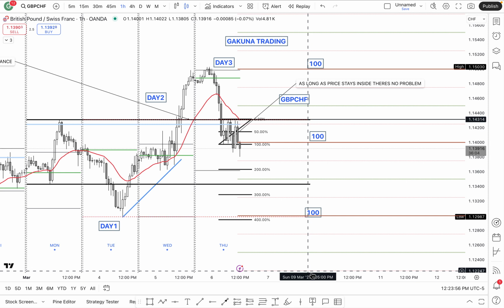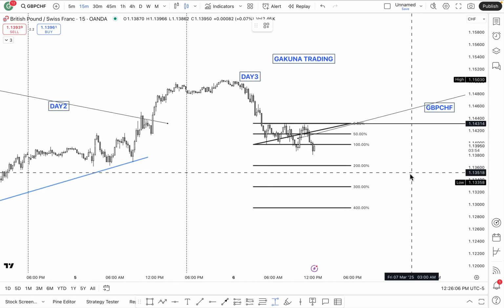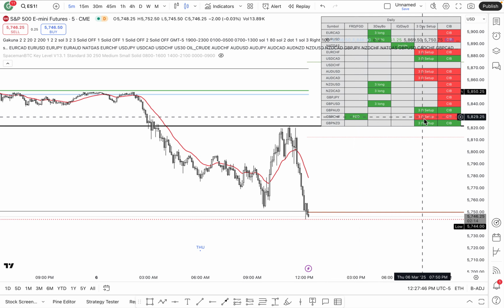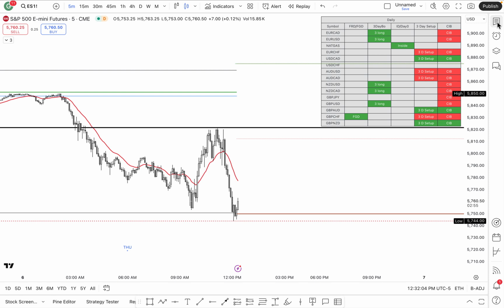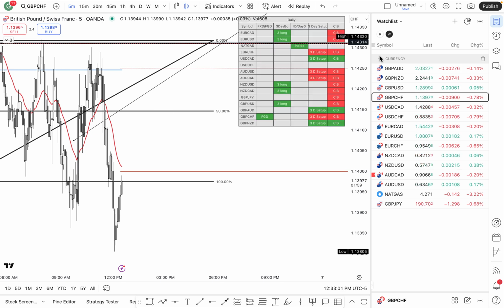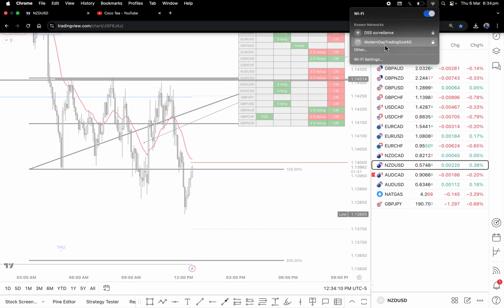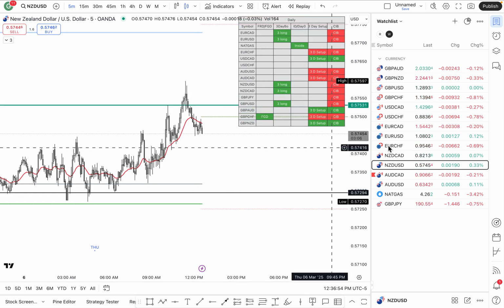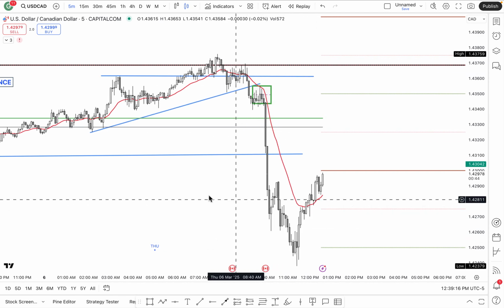Three days of breakouts VS three day setups, AL BROOKS VS JIM DALTON.(stacey burke mentors)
THE MAJOR ROUND NUMBER HACK (ALL IN ONE) INCLUDES INSIDE DAY, FRD, FGD, THREE DAYS OF BREAKOUT TRADERS IS AVAILABLE

1.My experience with day trading, the box strategy, using levels of rise and fall to track signal days and three day setups.
2. How to make money day trading.
3. How to identify best trade setups using the numbers.
4.Price action trading.

🏹🏹INDICATOR FEATURES.
THE LEVELS INDICATOR PROVIDES:
1. CLOSING PRICE LEVELS
2. PDL PDH, HOW, LOW, HOM, LOM LEVELS
3. WEEKLY SEPARATOR.
4. SESSION BOXES.
5. 20 AND 200 EMA.
6. GAKUNA DAILY AND WEEKLY REVERSAL/CONTINUATION LEVELS.
7. OPENING RANGE HIGH AND LOW.
8. INITIAL BALANCE HIGH AND LOW.
7. MAJOR ROUND NUMBERS (PRICE IN A BOX) 📦